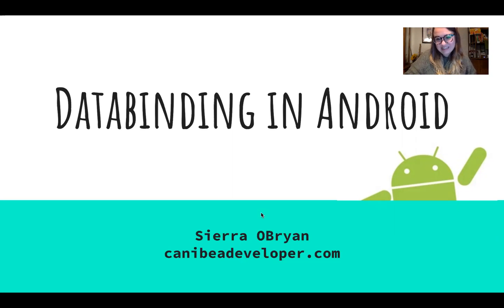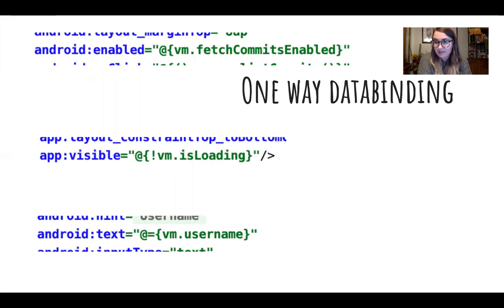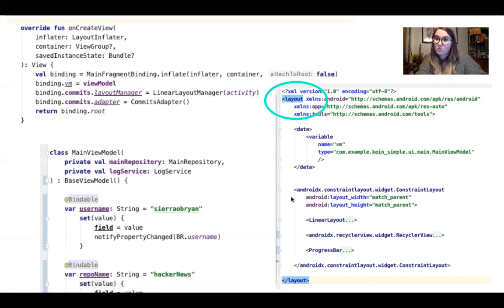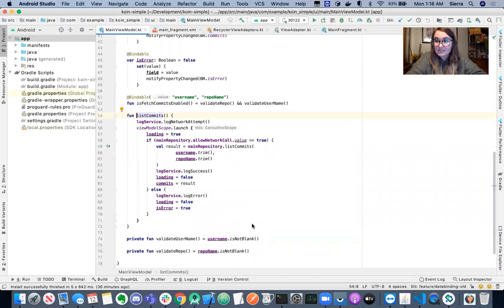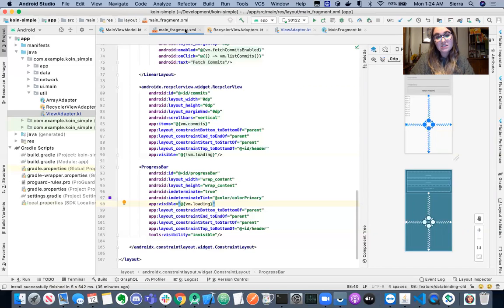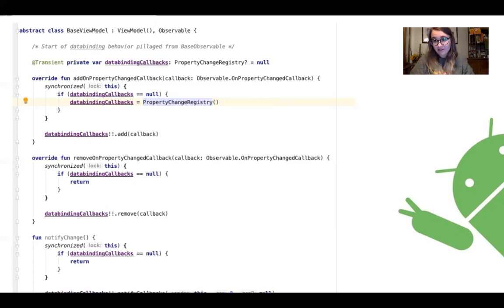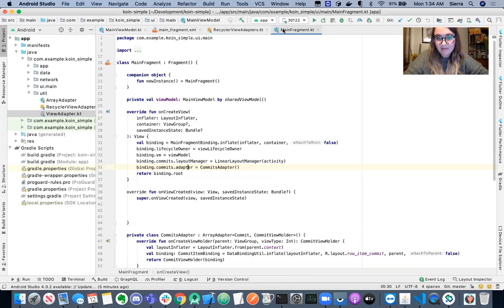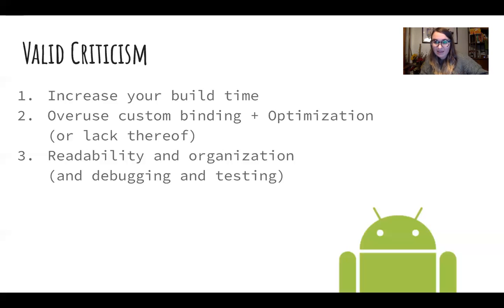"Databinding in Android Development" - Sierra OBryan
A consideration of the pros and cons of databinding in Android - Databinding is commonly found in many production Android apps but can affect readability and ease of debugging of the code, especially without experience with the library. This talk will explain how to read it, effectively use it, and debug it as well as exploring the other criticisms of the library.

About Sierra OBryan - Senior Consultant, Atomic Robot

Sierra is a senior Android developer in Cincinnati, OH. She has five years of experience in tech and ten years of experience in STEM. She is passionate about building a diverse and inclusive tech community and mentoring aspiring Android developers and serves as a director of Women Who Code Cincinnati and a global track lead for Women Who Code Mobile.